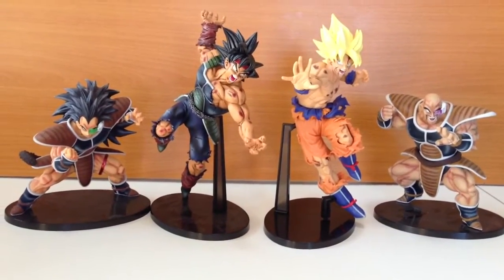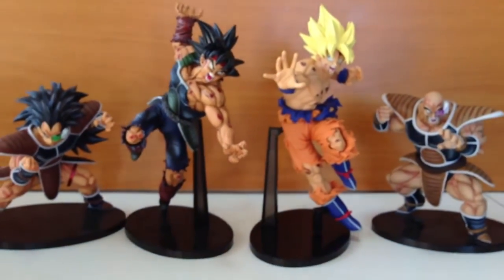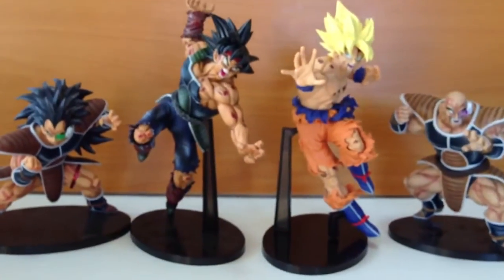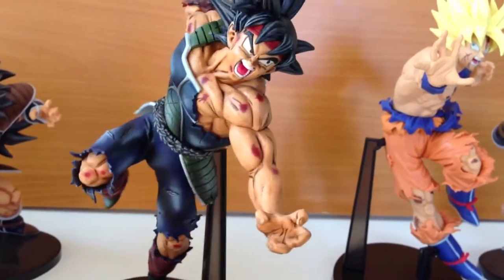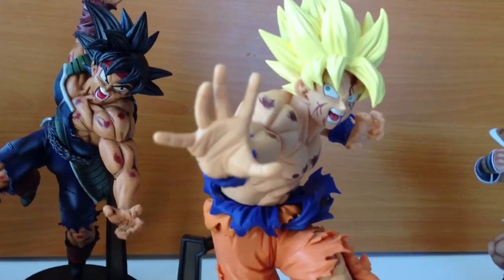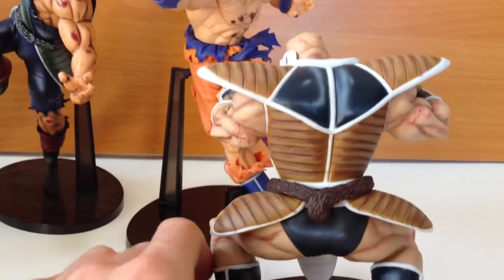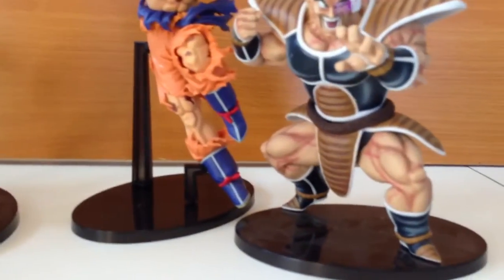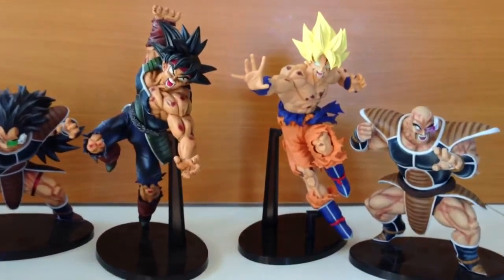Dragon Ball DBZ Bardock Super Saiyan Goku Raditz Nappa Banpresto SCultures 5 figure FOJ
We specialise in rare and collectible merchandise, mainly figurines, of Japanese anime related content. We also stock the latest and greatest releases straight from Japan.

[Instgrm]

SS GOKU

SS VEGETA